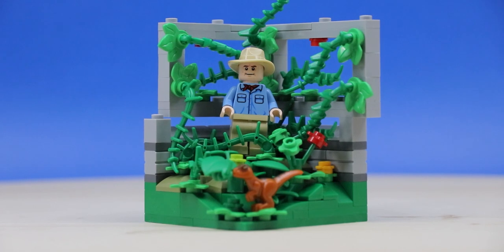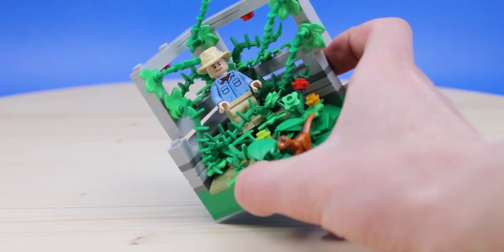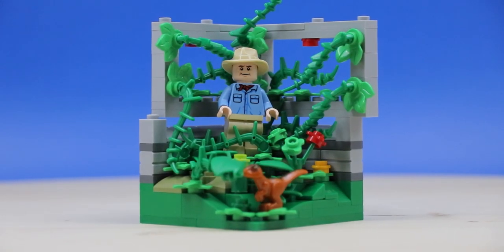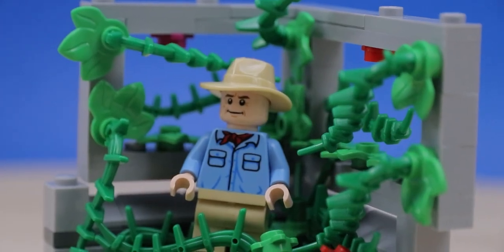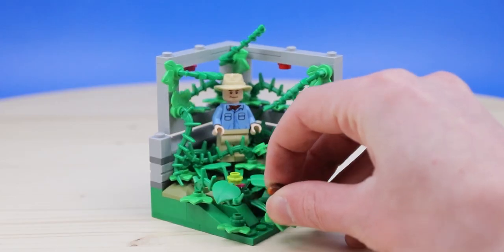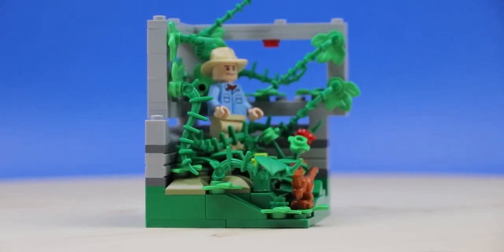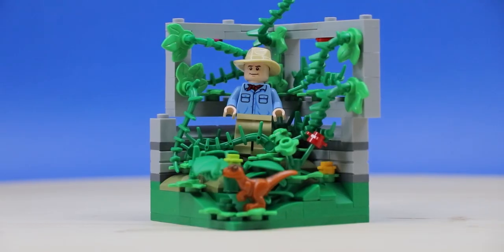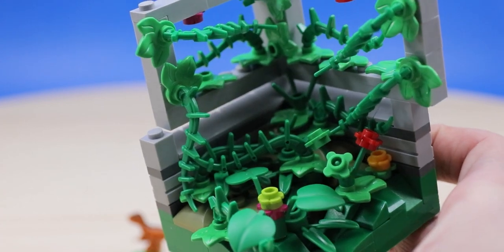LEGO Jurassic Park ALAN GRANT Minifigure Habitat! // Custom LEGO Module MOC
This custom LEGO MOC (my own creation) is a small minifigure habitat/display for Jurassic Park's Alan Grant!